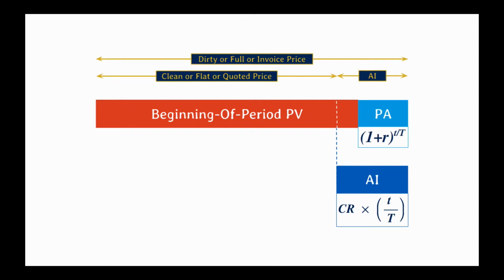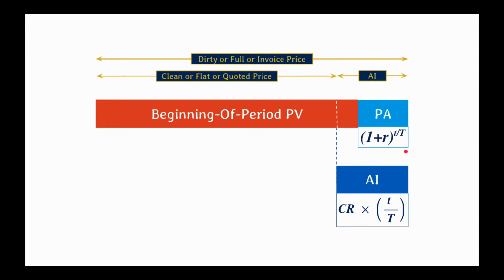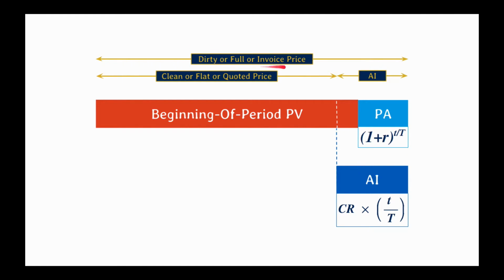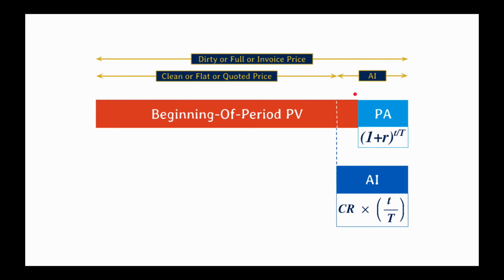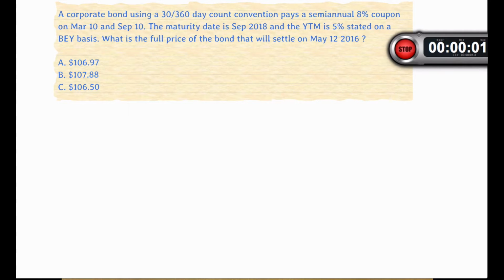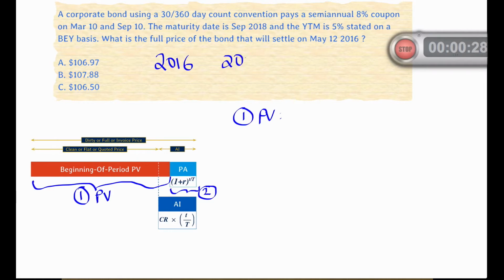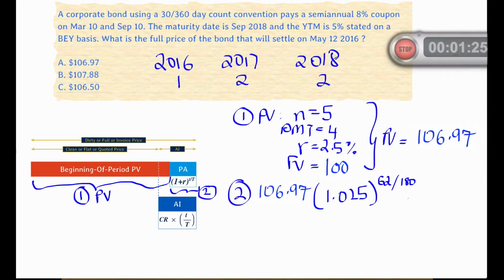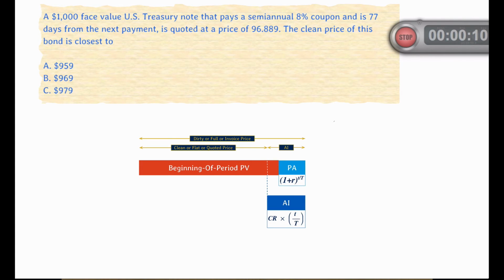CFA Level 1 SS15 Solved Problem - Fixed Income - Bond Valuation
Solved problem illustrating bond valuation and the clean price and full price of a bond. This is CFA Level 1 fixed income material.